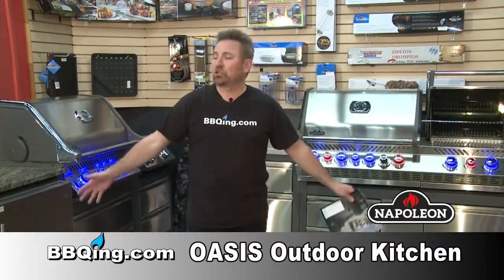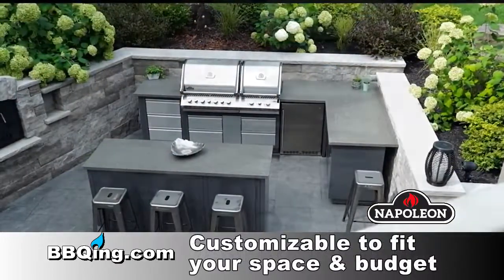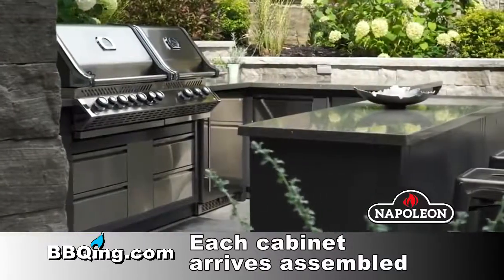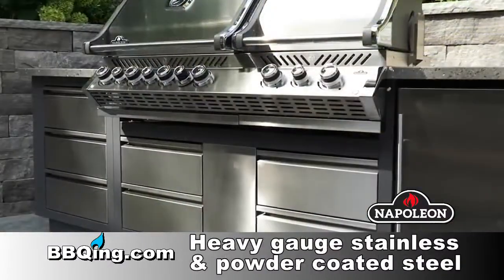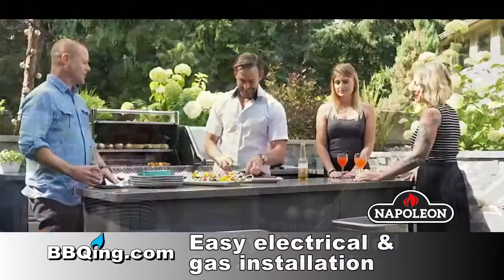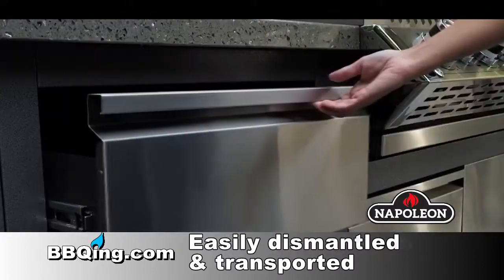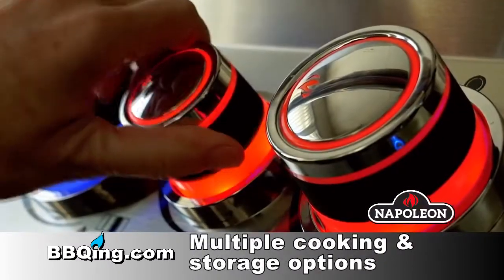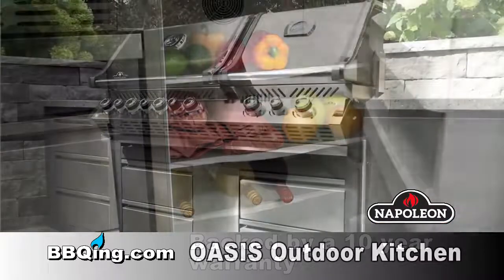Napoleon Grills Outdoor Oasis Kitchen Components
Shop Napoleon Outdoor Oasis Kitchen components with us.